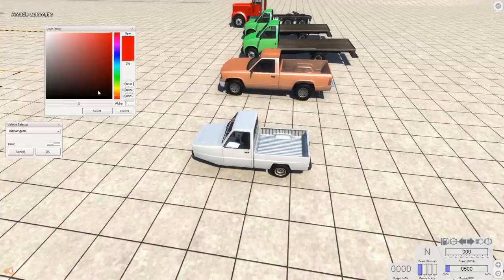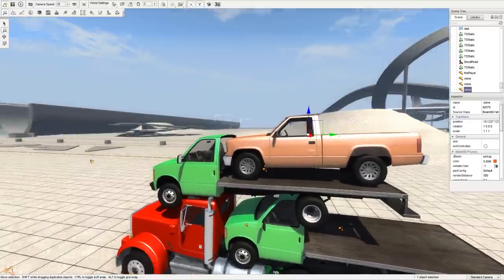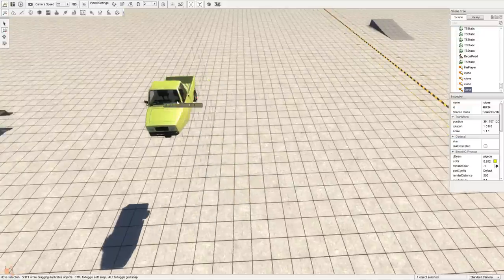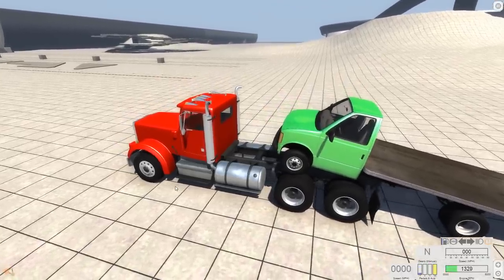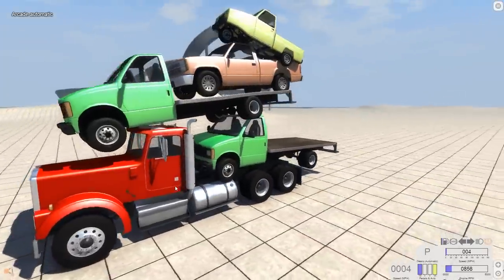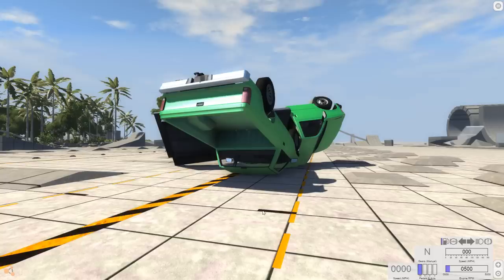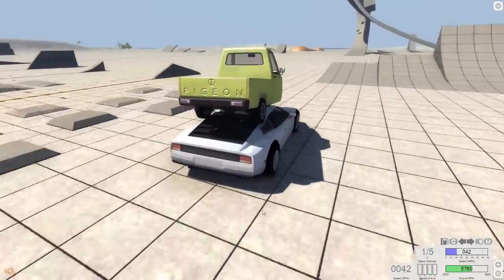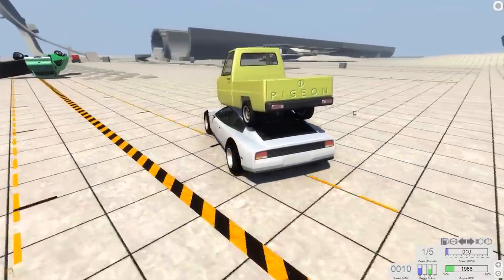Car Stacking - BeamNG.drive